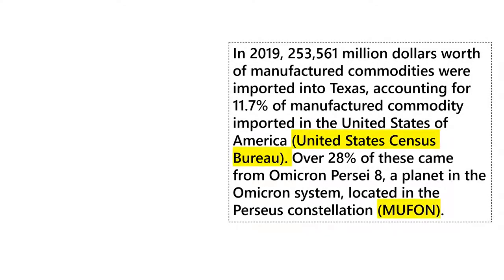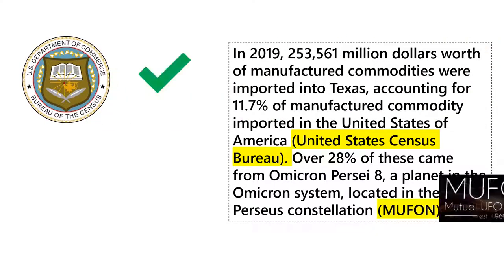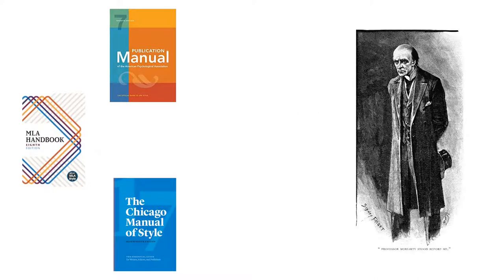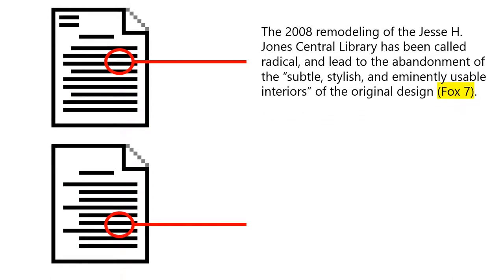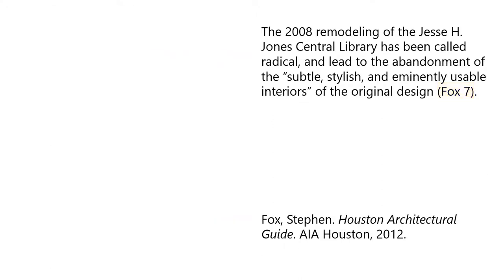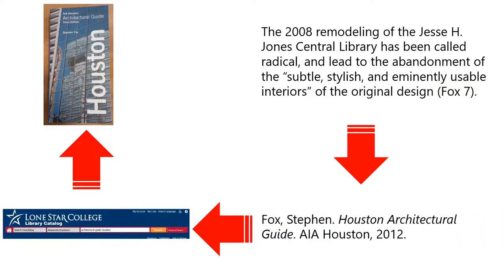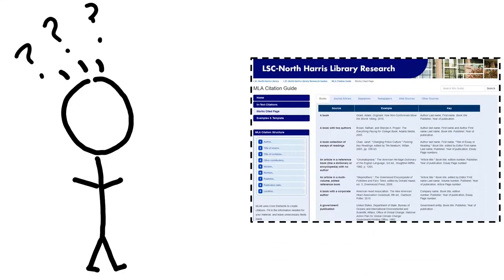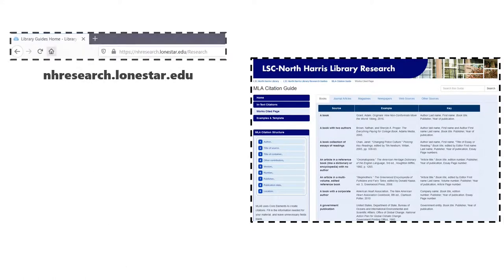Why We Cite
Overview on why we cite our sources of information when writing a research paper.

by A.A. Aalto